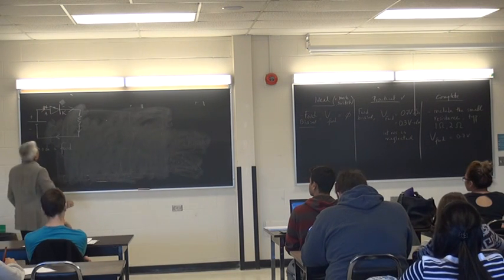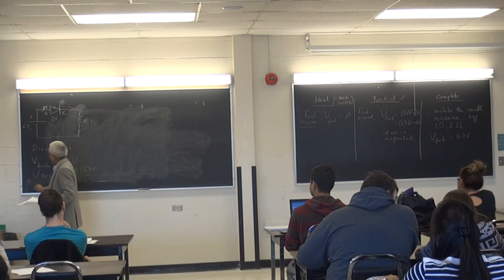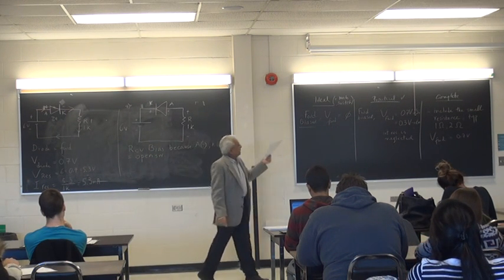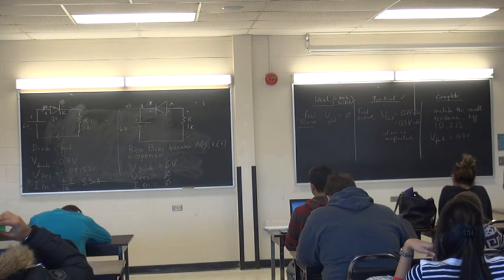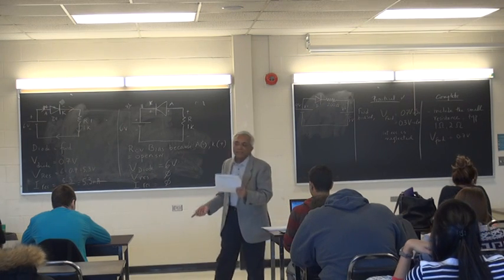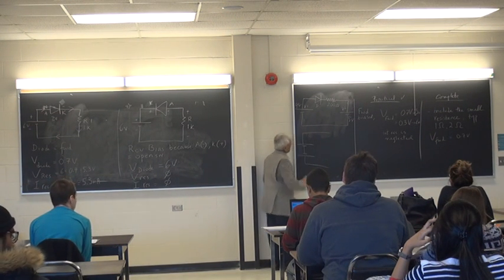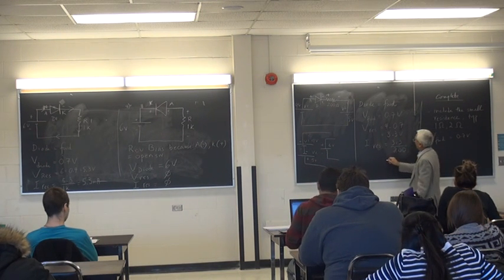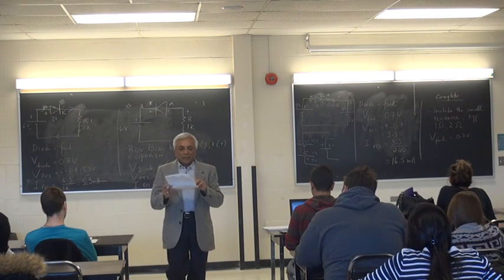CIRE1131 Workbook 2 Semiconductor Diodes Part 1 of 4